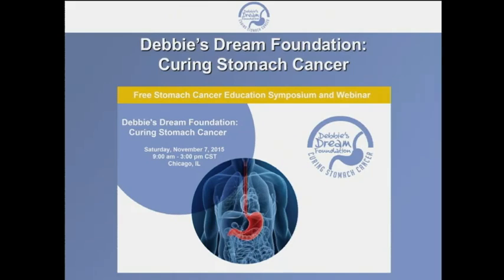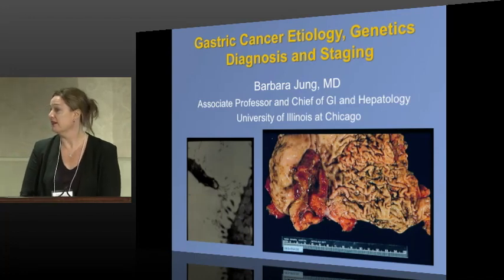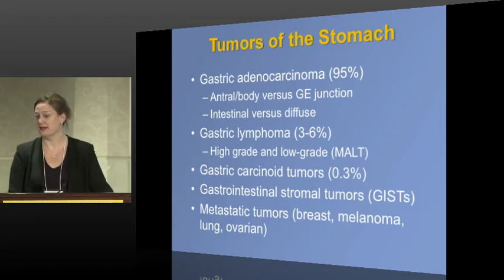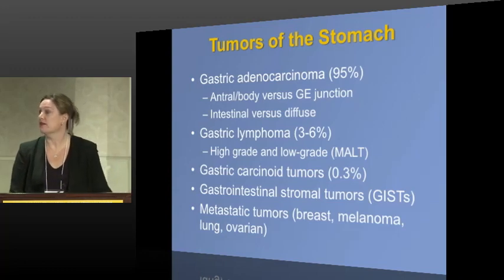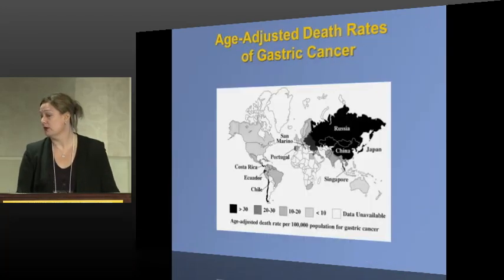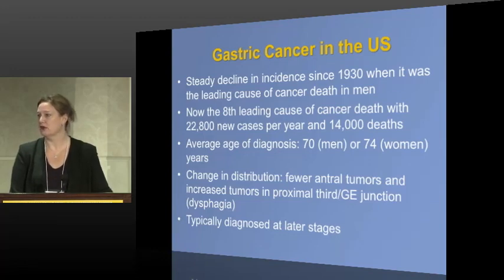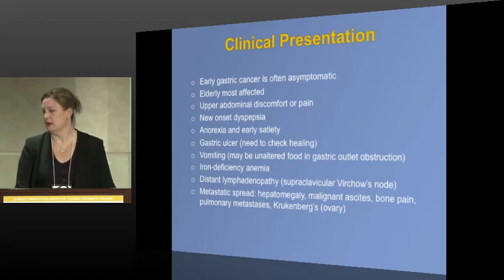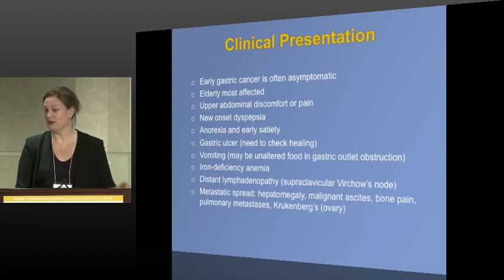Gastric Cancer Etiology, Genetics, Diagnosis and Staging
Debbie's Dream Foundation: Curing Stomach Cancer
2015 Chicago Stomach Cancer Education Symposium
Presented by: Barbara Jung, MD, University of Illinois at Chicago